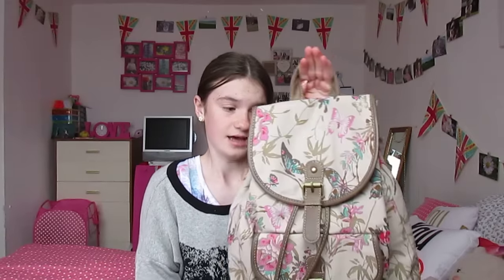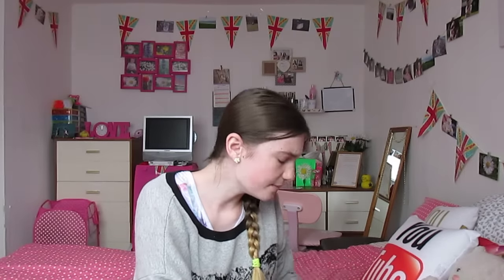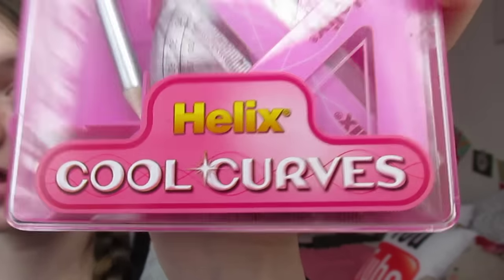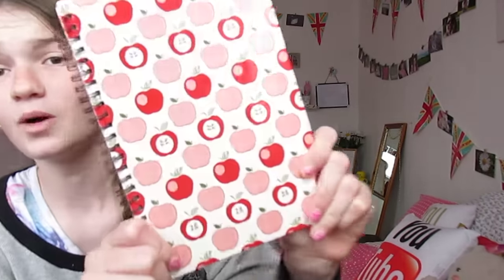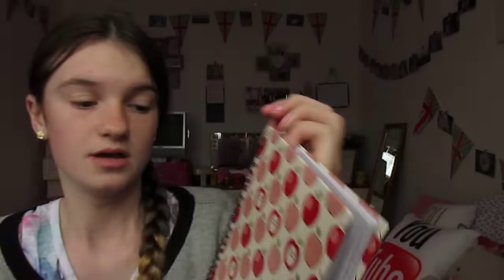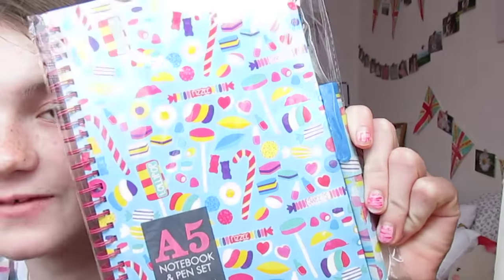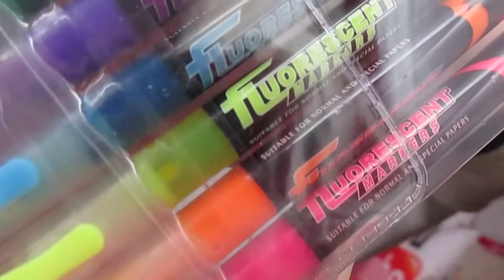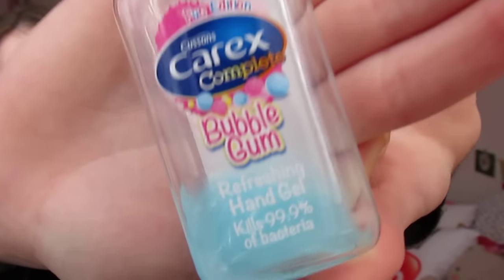Whats in my school bag?! l Girlslovehauls x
hey guys so i promised i would refilm my back to school whats in my school bag video and here it is all brand new!

I have said why i have taken the recent one down so i don't have to explain that one again!

I am wondering if you guys want me to do a back to school life hack video and if you do get this video to 25 likes and i sure will do! also if you want me to do a room tour get my most previous video ( the one explaining why i took my video down) to 30 likes and i sure will do a room tour for you all!

My aim is now to get to 300 subbies and we are nearly ha;f way already so when we get to 300 subbies i will upload an epic and i mean epic bonu video!

Also if you want me to do a vlog of going into Leeds on train i need 5 comments saying "Trains are awesome" and i will do a vlog in the futre when i get settled into college which will be in a couple of months time!

OK guys i will see you all this weekend coming with either crop top or back to school life hacks its your choice!

camera: canon powershot sx170is

remember to BIY (Believe in yourself)

Girlslovehauls x
aka Rachael xxx